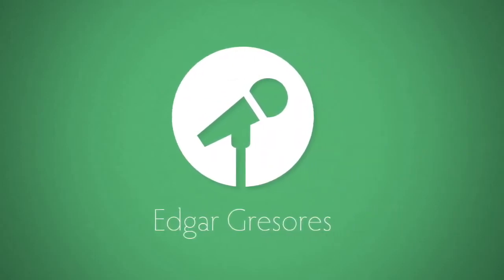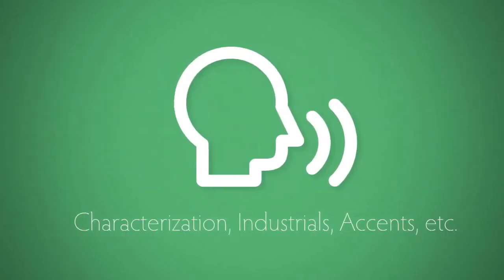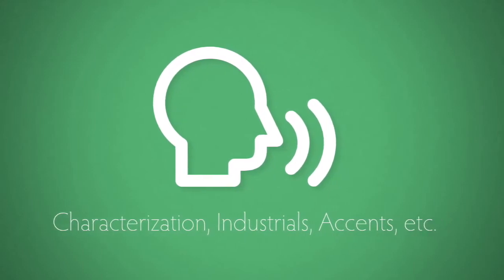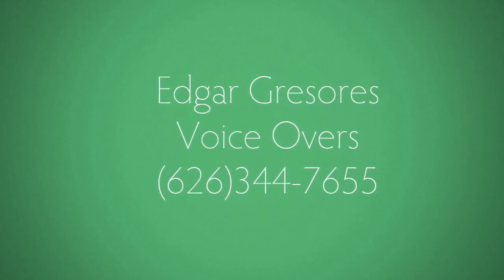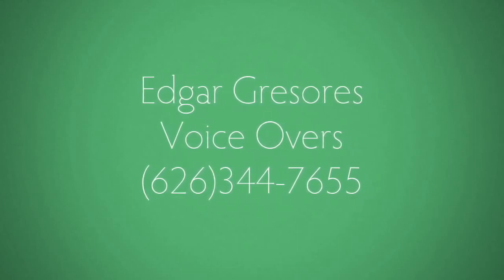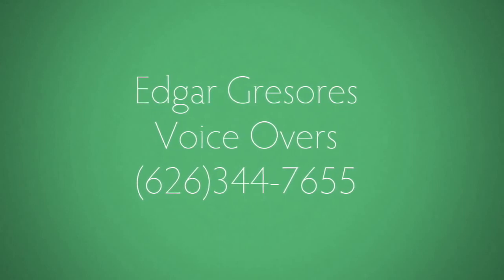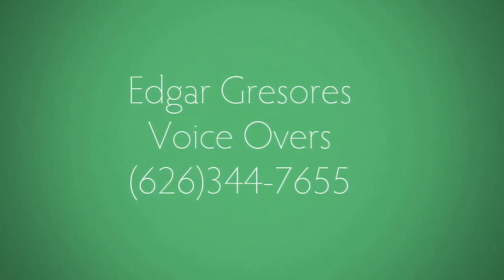Edgar Gresores Voice Overs